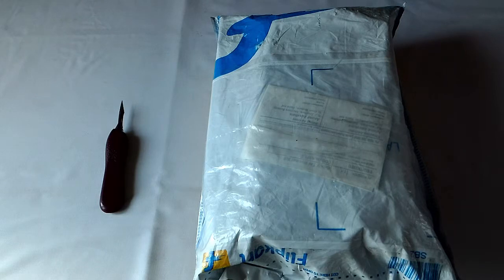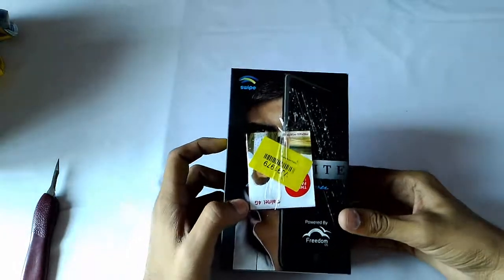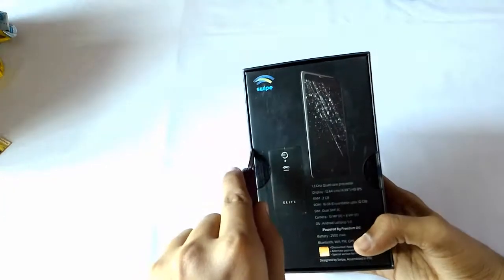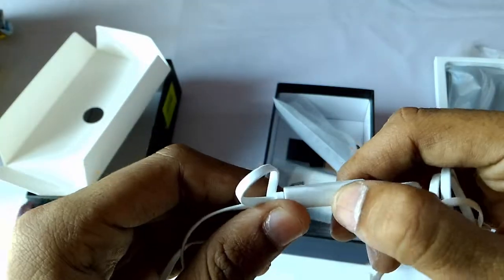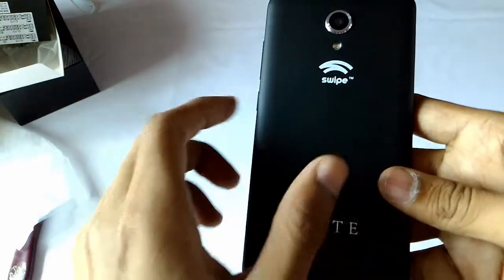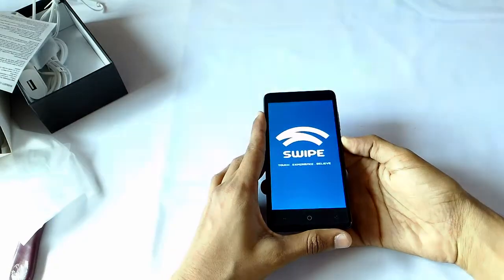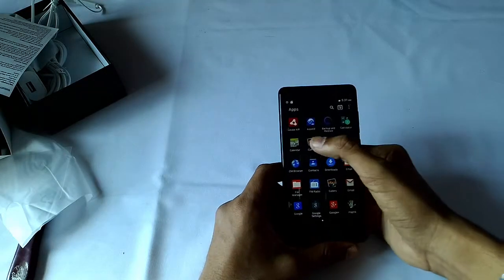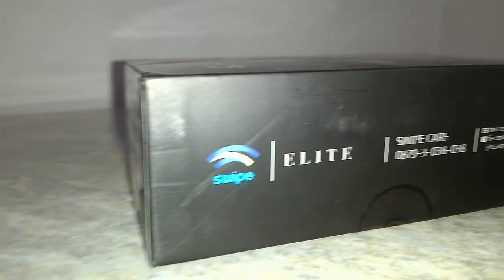Swipe Elite Unboxing and Impressions!!!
The Device is Entry Level Android Phone Powered By 2GB of Ram.
13MP/8MP Auto Focus Camera Sets
Android Lollipop
16GB+32GBUpgrade
5'' HD Panel